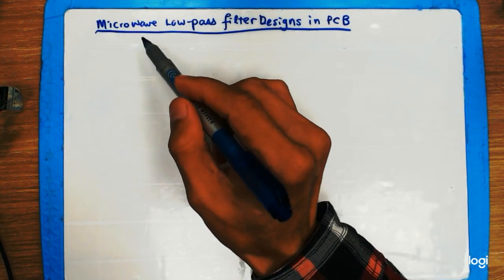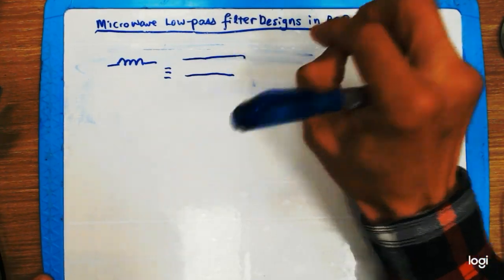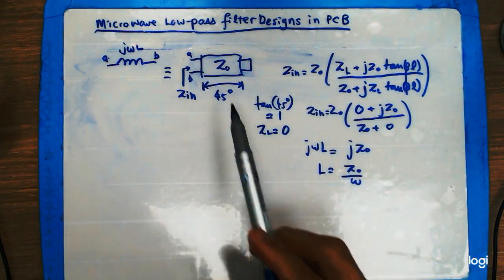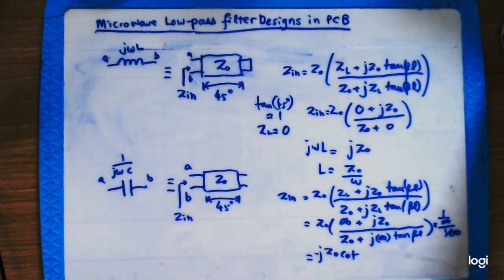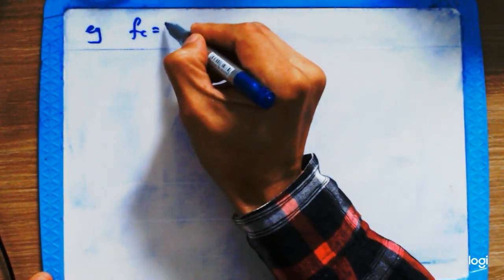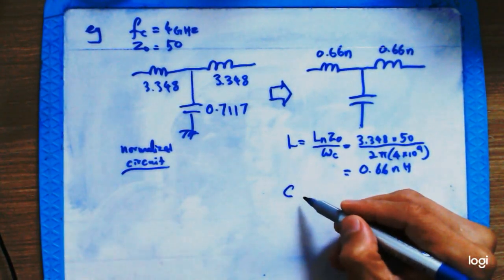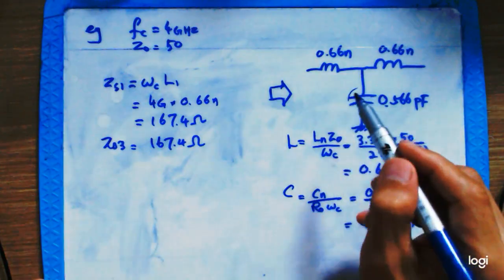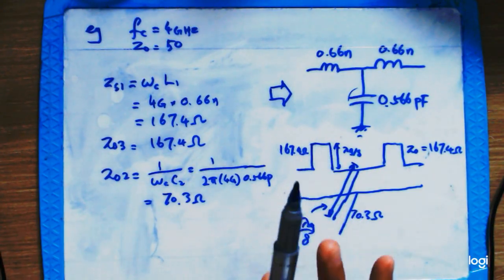Microwave Low-pass Filter Design - Part 1: Richard Transform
Richard Transform allows us to convert the lumped elements into the open-circuited or short-circuited stubs,